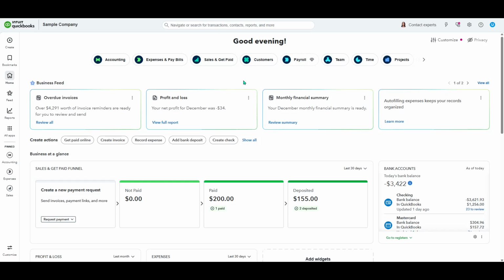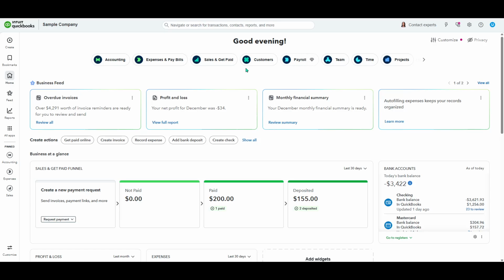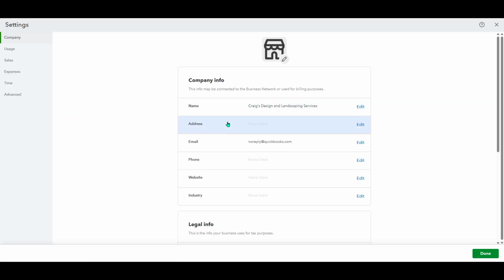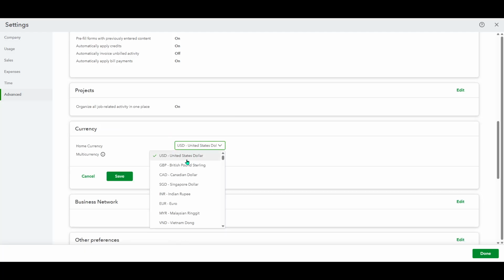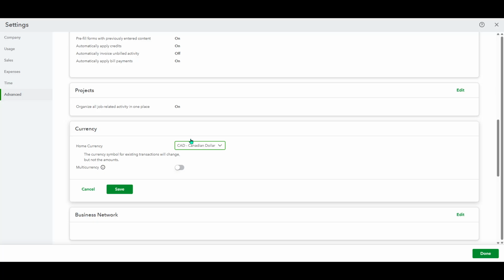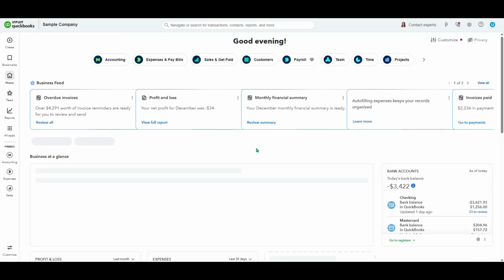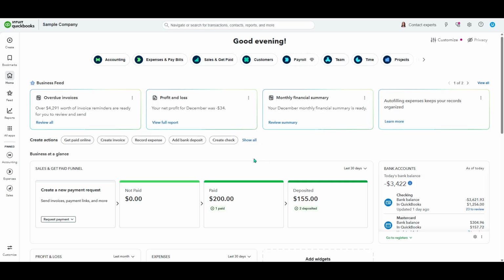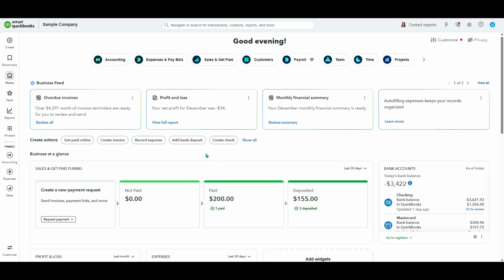How to Change the Currency in QuickBooks Online (New Interface | 2026 Step-by-Step Tutorial)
Learn how to change the currency in QuickBooks Online using the new interface—the correct and important way! In this 2026 step-by-step beginner tutorial, I’ll show you how to enable multicurrency, set your home currency, assign currencies to customers and vendors, and avoid common mistakes that cannot be undone once multicurrency is turned on. Perfect for beginners, international businesses, and bookkeepers working with foreign currencies in QuickBooks Online.

how to change currency in quickbooks online, quickbooks online multicurrency tutorial 2026, quickbooks online new interface enable multicurrency, set home currency quickbooks step by step, assign currency to customers vendors quickbooks online, foreign currency transactions quickbooks, beginner quickbooks tutorial, international business bookkeeping quickbooks, quickbooks online settings currency, accounting multicurrency quickbooks